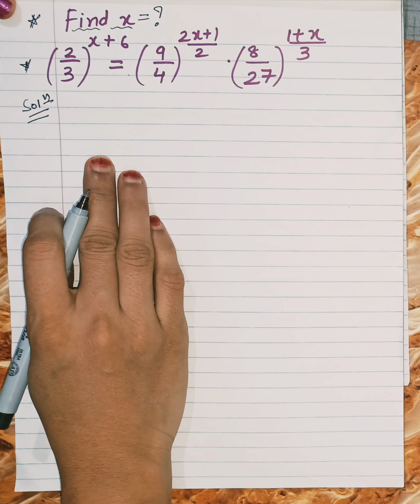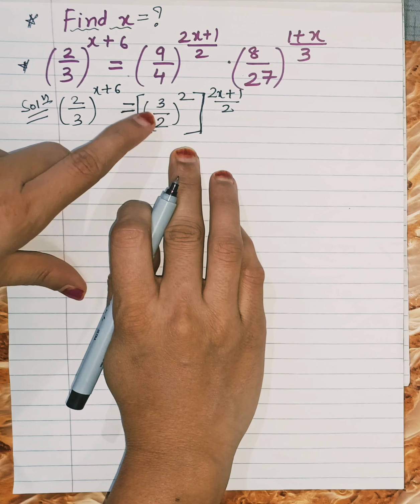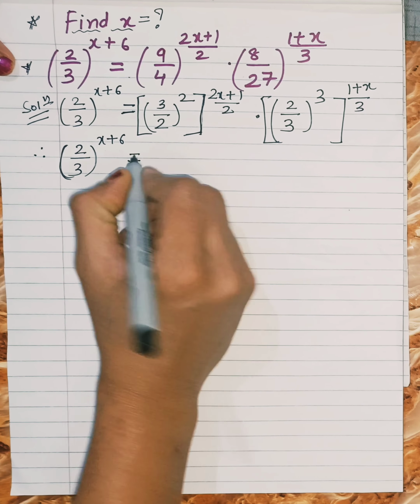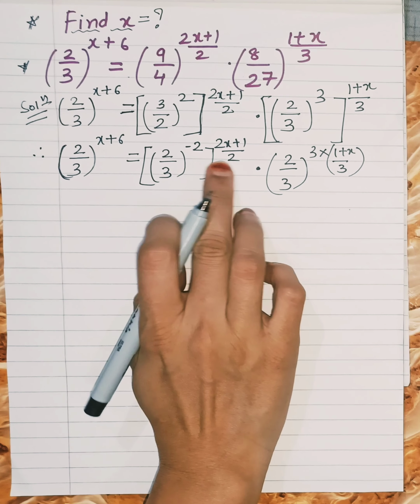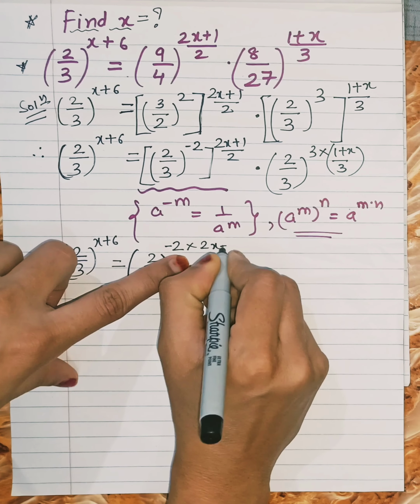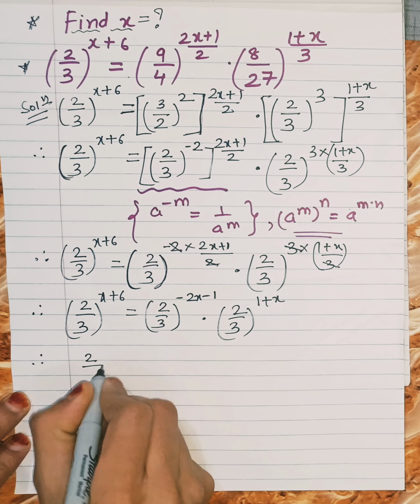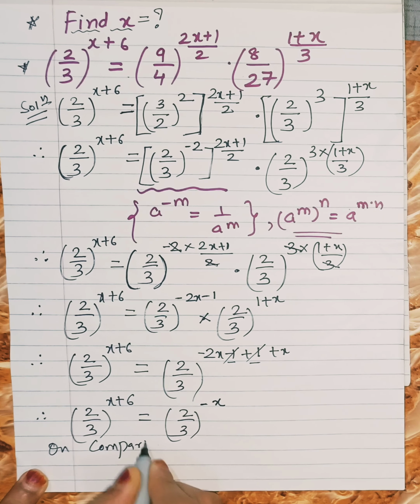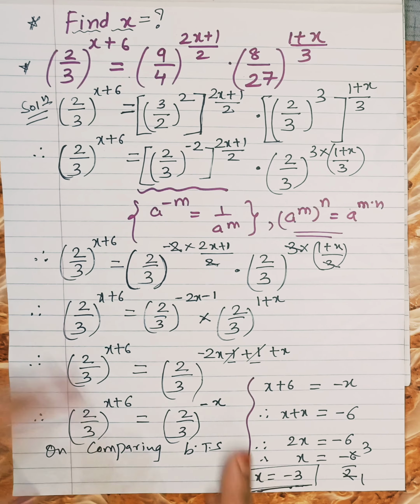Exponentials Equations Powers Algebra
algebra 1
algebra 2
algebraic expressions
class 8 maths exponents and powers

exponents and powers class 8 formulas
exponents and powers class 8 solutions
maths tricks
chapter 12 exponents and powers class 8 maths
8th class maths exponents and powers
ncert class 8 maths chapter 12
exponents and powers class 8 ncert
equations
class 8 maths chapter 12 exponents and powers
exponents and powers chapter 12